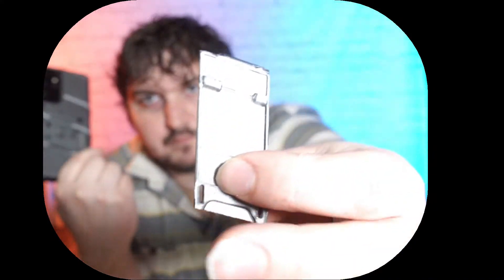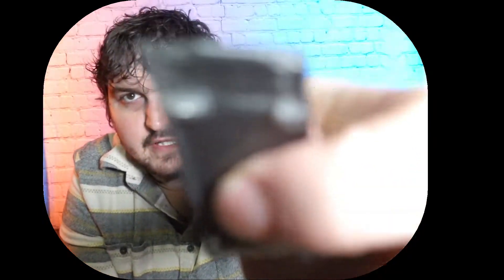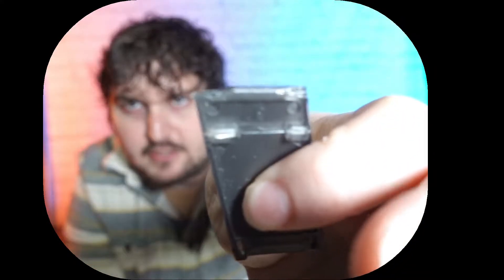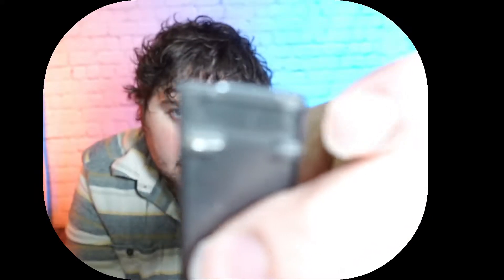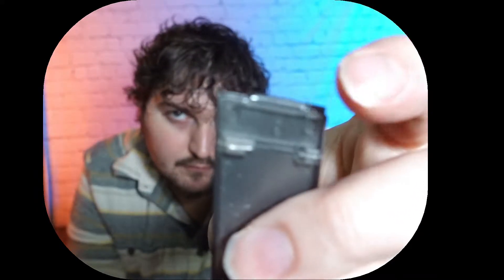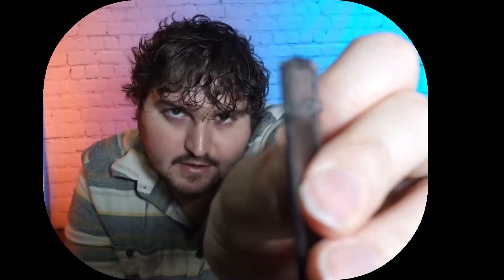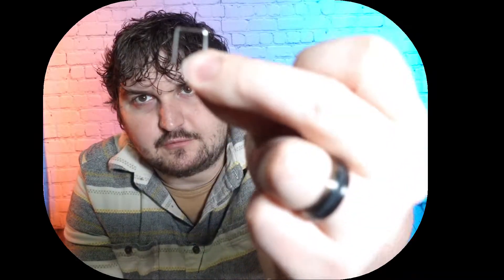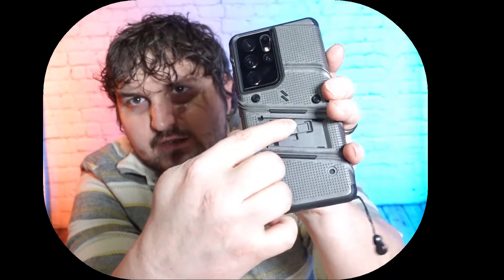Zizo bolt case for Samsung Galaxy S21 Ultra Warranty claim update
Warranty claim update for  Zizo bolt series phone case for Samsung's flagship phone Galaxy S21 Ultra 5G.